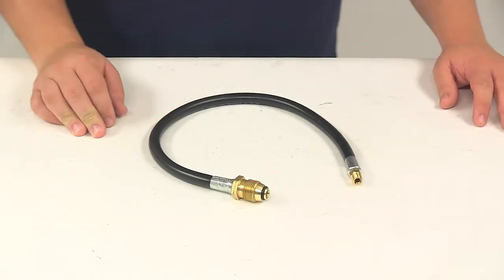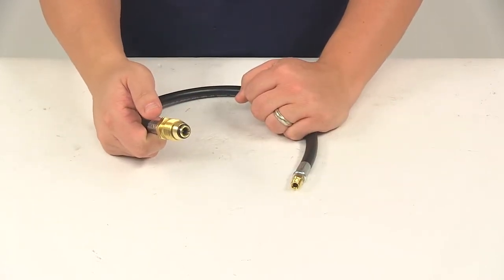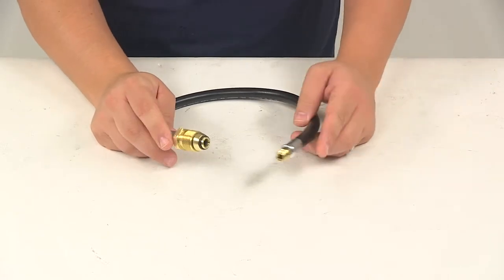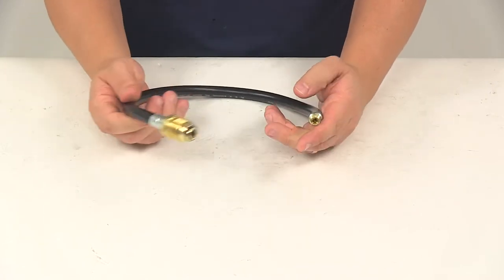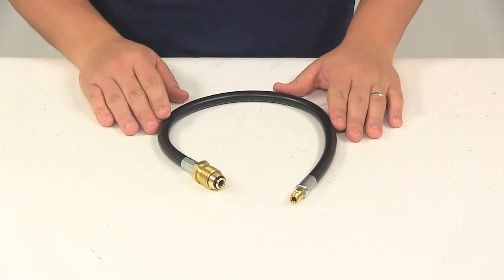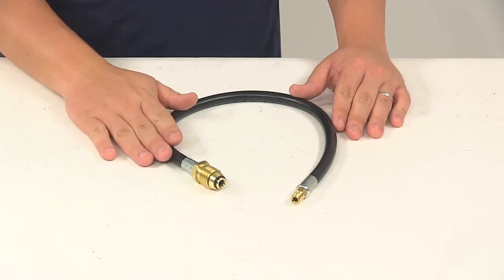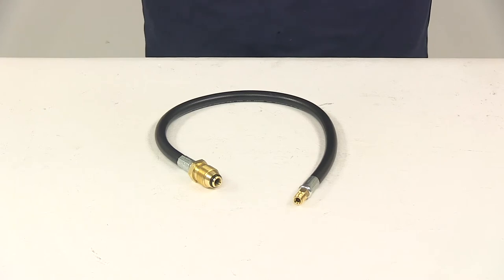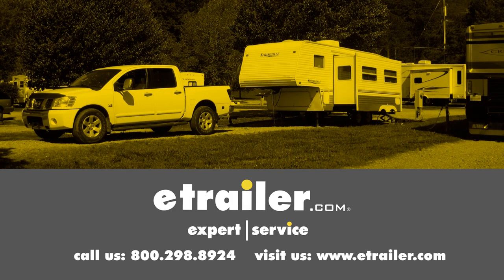etrailer | Ultimate Overview of the MB Sturgis Propane PigtailHose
Male: Today, we're going to be taking a look at the MB Sturgis SturgiStay propane fill hose. This hose is used to connect a dual LP cylinder system to a two-stage regulator. The POL tank connection allows a higher flow of gas when compared to a type 1 tank connection. A POL connection is great to have when bypass issues arise due to a high demand of LP gas from the RV appliance. So on this end, you're going to have the POL tank connection. On the other end is a quarter-inch male inverted flare. This would connect to a two-stage regulator. The assembly measures 24 inches long, nice thermal plastic construction when it comes to the construction of the hose.

It's very strong and durable and flexible. The hose is going to feature a quarter inch inner diameter. It features a temperature range of -40 to 140 degrees Fahrenheit. Maximum pressure rating for the unit is 350 PSI. Maximum flow capacity is 500,000 BTUs per hour. The unit is listed.

It comes with a certification. It's UL, ANSI, and CSA listed. It's designed for LP gas only or liquid propane, and please note that this hose assembly does not comply with the RVIA code, so if the dual cylinder system is used incorrectly, this tank connection does not include a back check to contain the gas leak, so please keep that in mind. That's going to do it for today's look at the MB Sturgis SturgiStay propane fill hose.